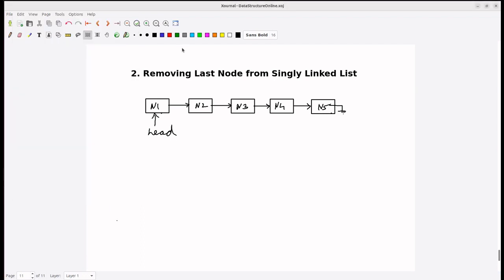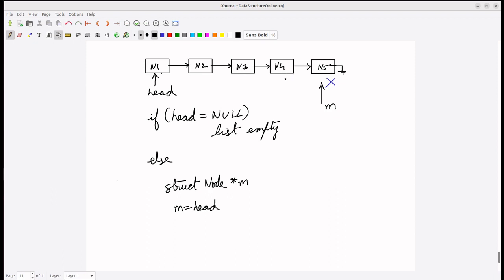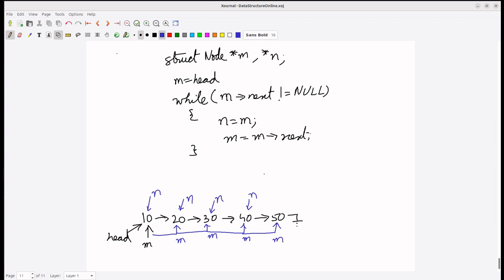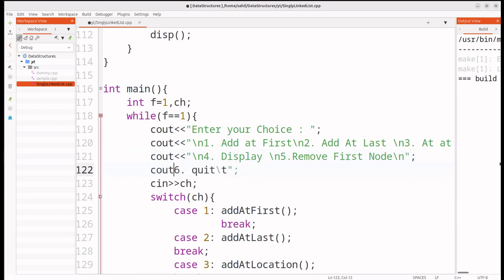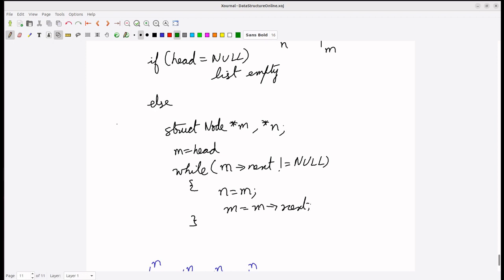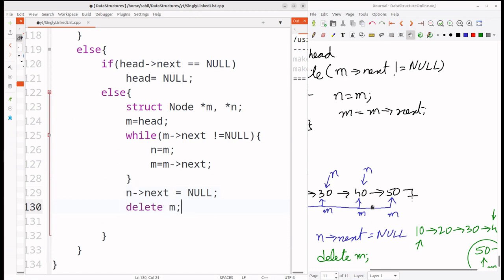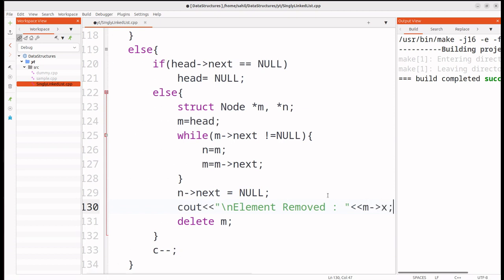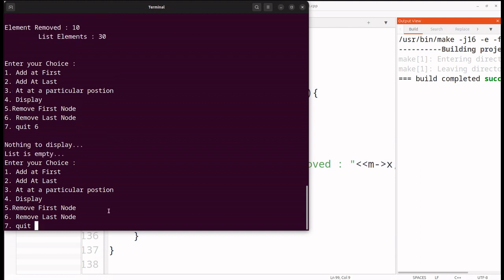Remove Last Node from Singly Linked List